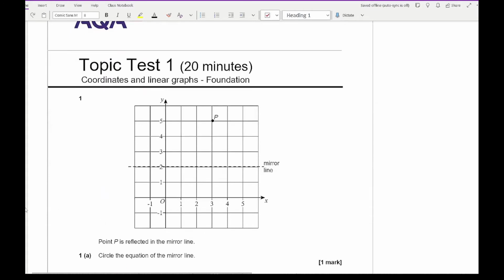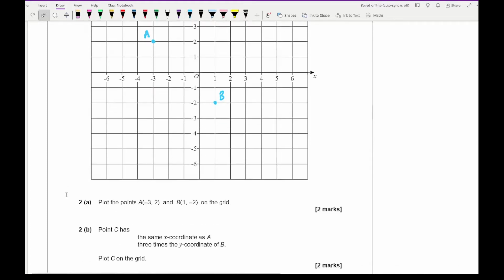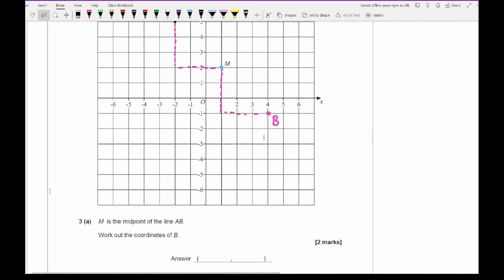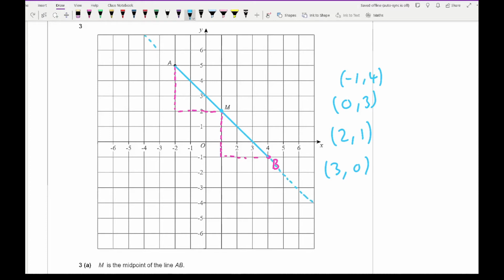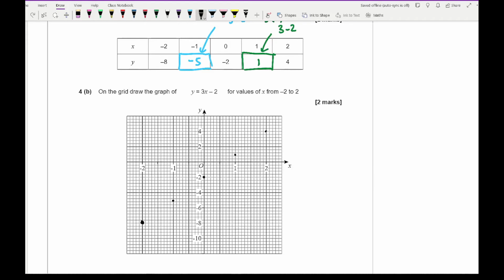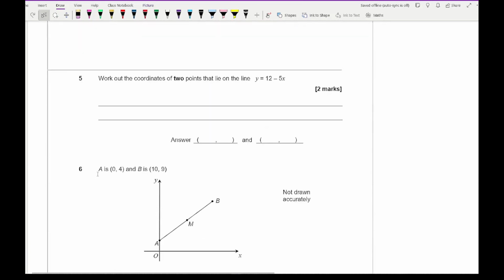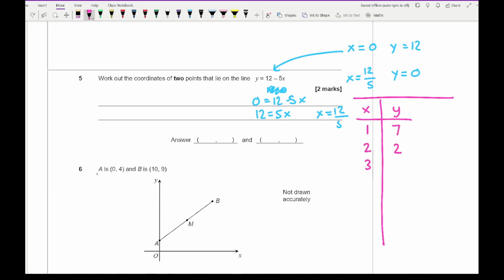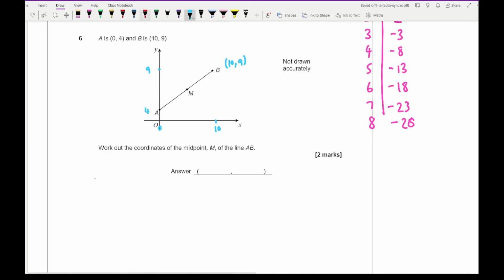Coordinates and Linear Graphs Topic Test GCSE Maths Foundation Exam Questions Revision